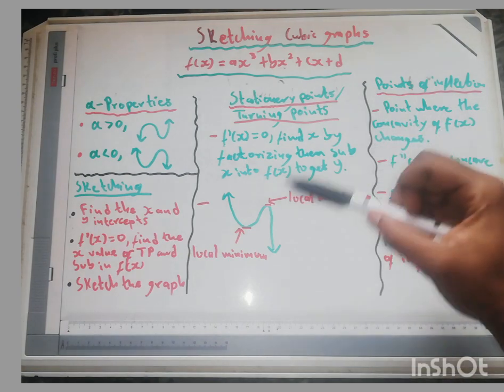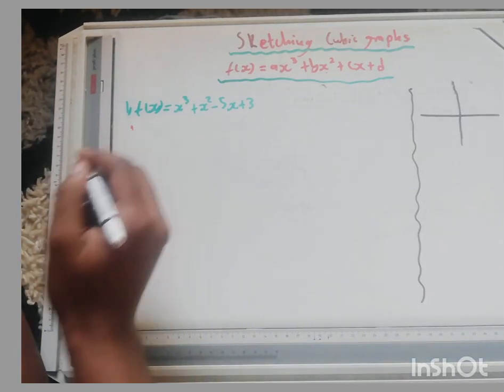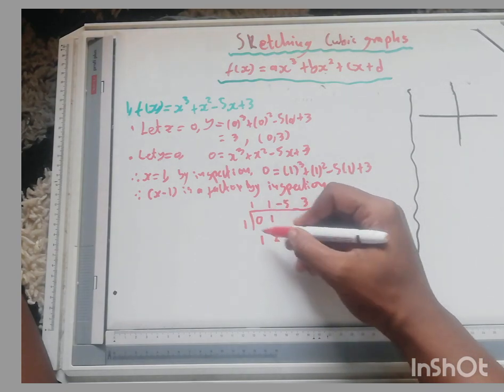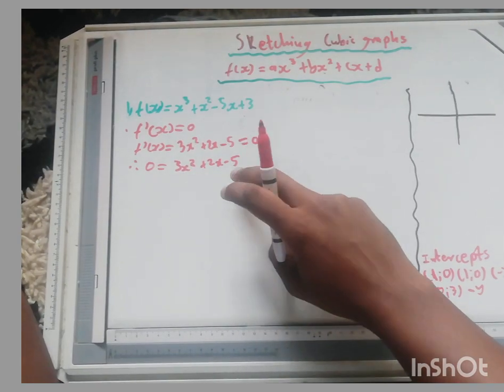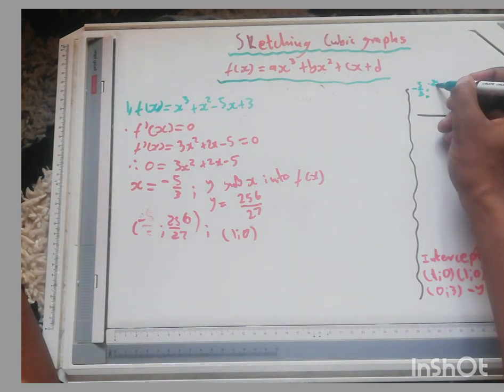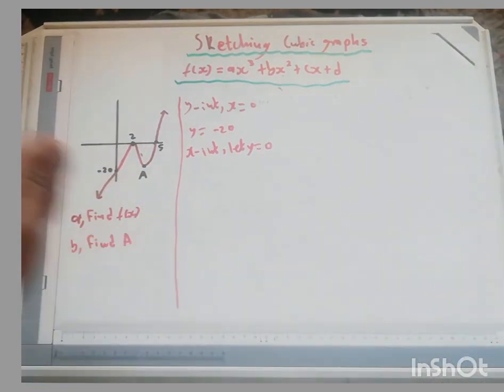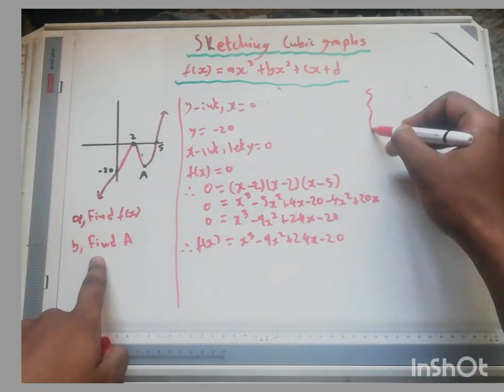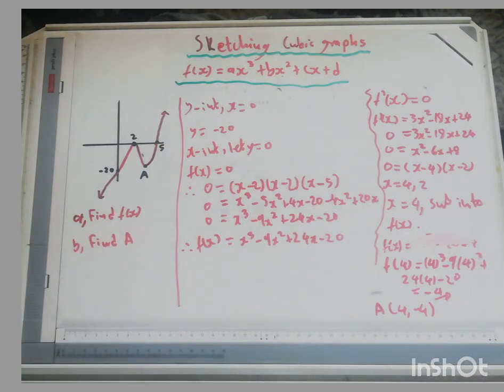Grade 12 Differential Calculus (7/9): Sketching cubic graphs.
In this video, we take a look at how to sketch cubic graphs, the properties of cubic functions, stationery point, point of inflection and finding unknown points on given cubic graphs